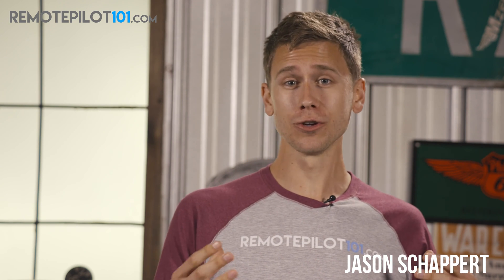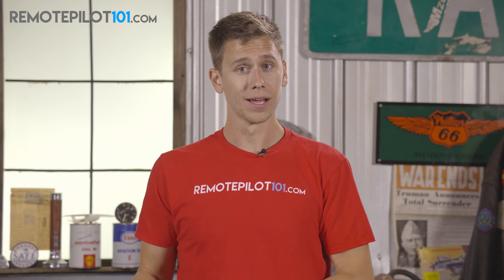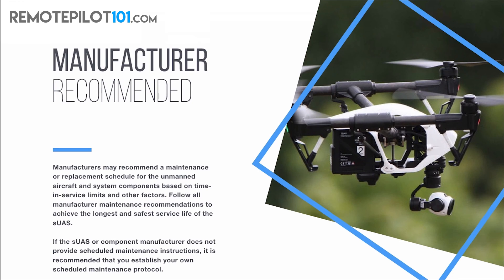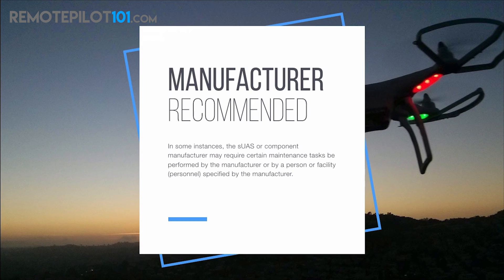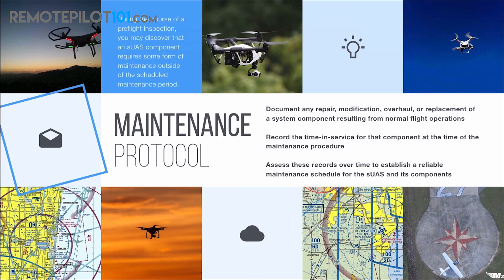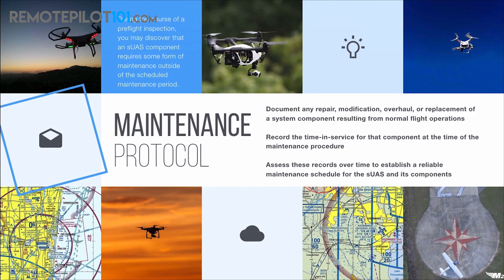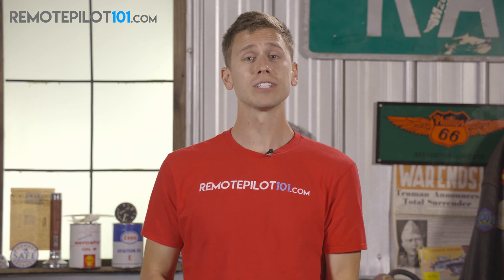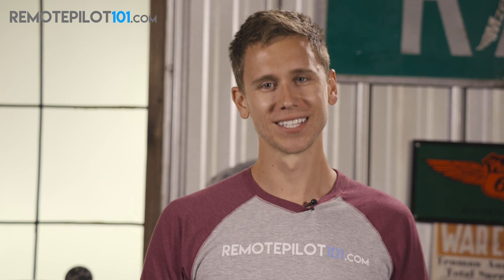Part 107 sUAS Required Maintenance - Remote Pilot 101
What does the FAA say in Part 107 regarding sUAS Required Maintenance?